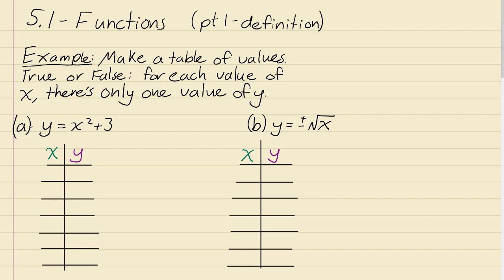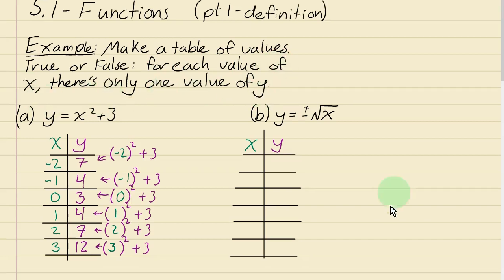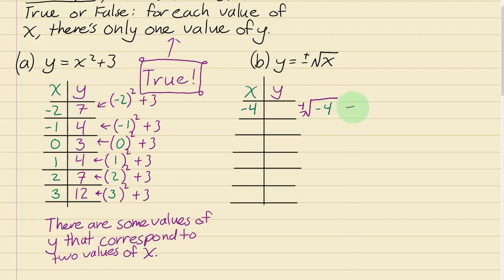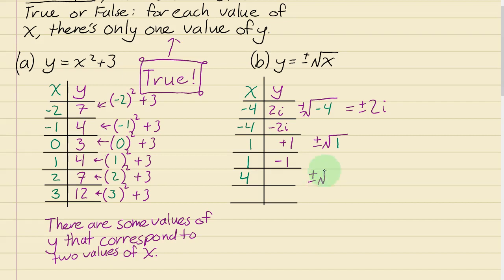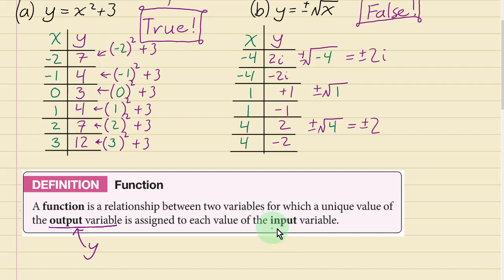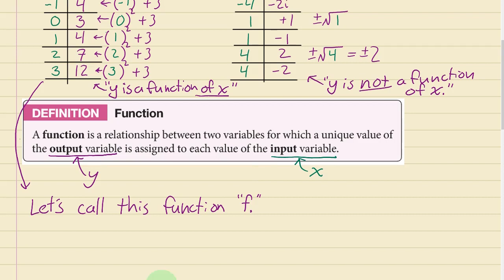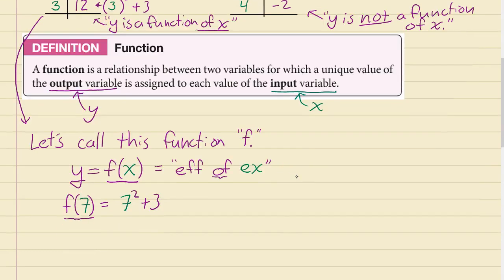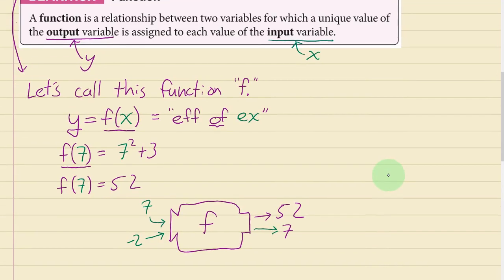5.1 Functions (pt 1: definition and notation)